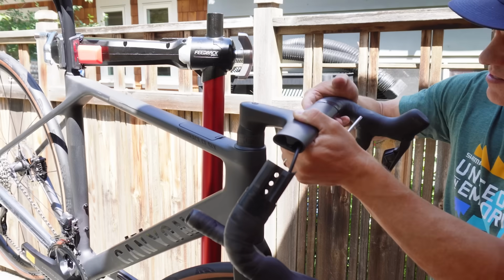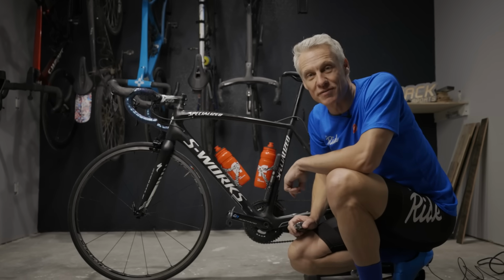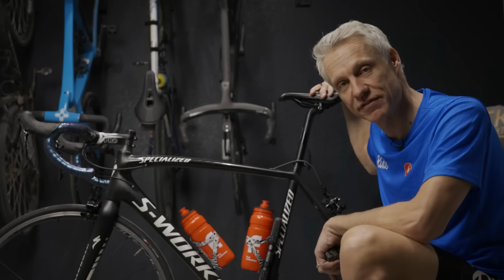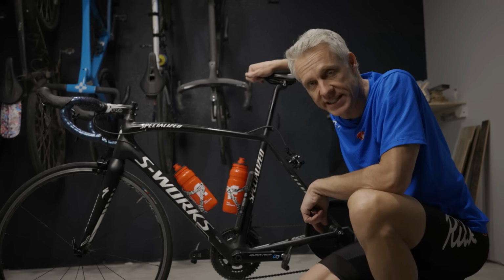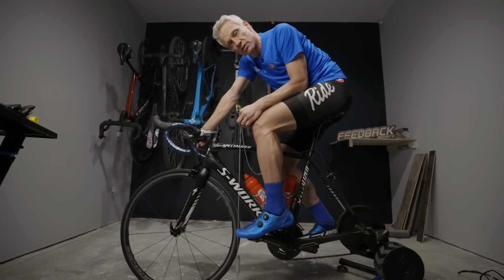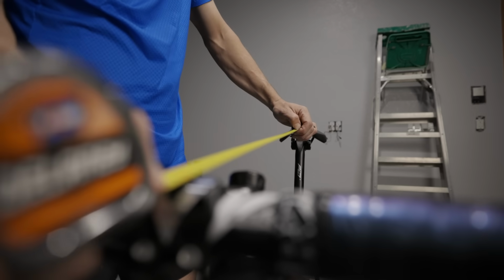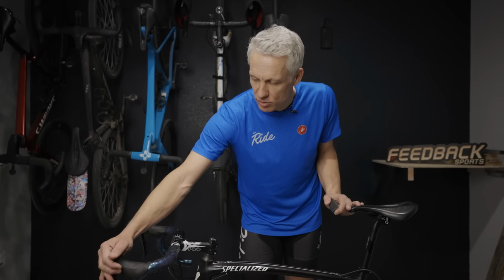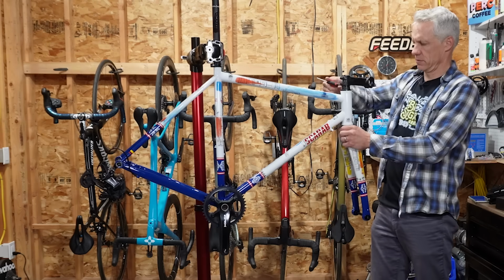Bike fit how-to: transferring from one drop-bar bike to another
How do you transfer your bike fit from one bike to another? A couple common problems people have are, 1) getting a new bike and it just doesn’t feel right, and 2) trying to figure out what size bike will fit them when shopping for a new bike.

I am constantly getting bikes in for review, building them up, riding them for a while and then sending them back. And many of you have asked how I set them up to fit the same.

So in this video, I’l explain my process.

I’ll explain two critical bike measurements: stack and reach.

And I’ll talk about things to watch out for when transferring your fit and when buying a gravel or road bike.

This video is supported by InGamba, with whom I am going to ride the length of Portugal - some 450 miles and 30,000 vertical feet - in three days on a trip led by Laurens Ten Dam and Ted King. Wanna come on this or another InGamba trip?

Thanks to Avery Stumm of @alexeyandavery for shooting this one.

0:00 intro
1:06 tools needed
2:05 not a fit!
2:36 stack & reach
3:43 two objectives
4:11 saddle height (stack)
5:14 saddle fore/aft (reach)
6:18 saddle swap
8:07 cockpit
8:44 InGamba
9:42 bar reach
10:05 bar stack
10:25 watch out!
12:07 what matters
13:05 summary